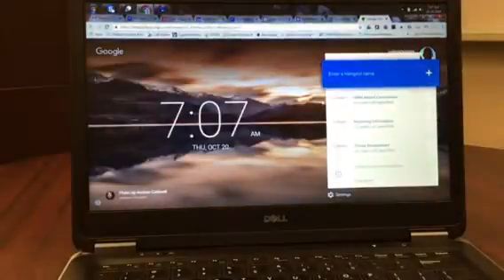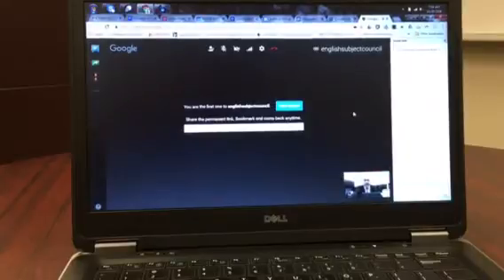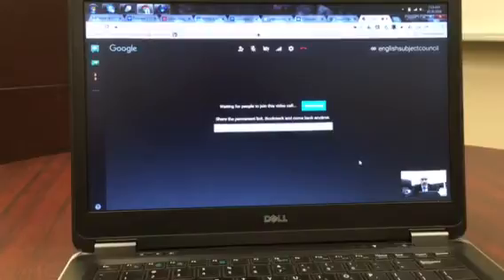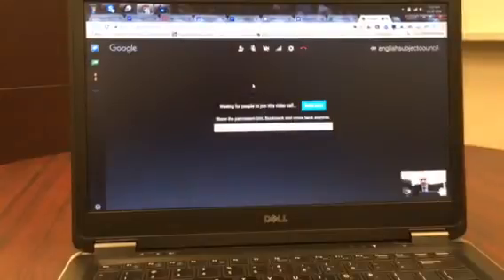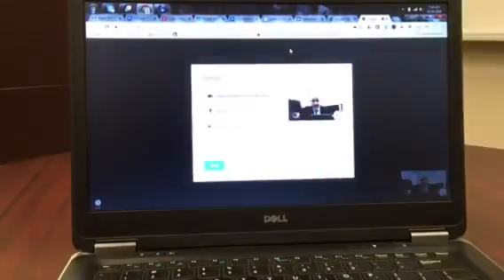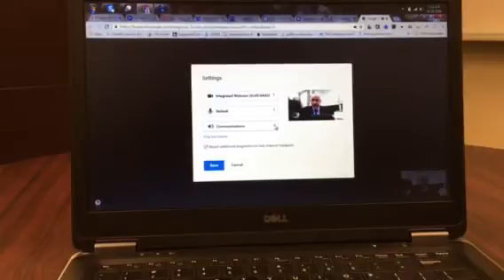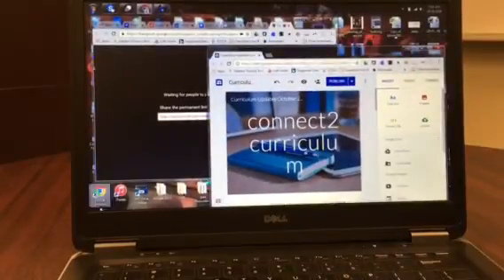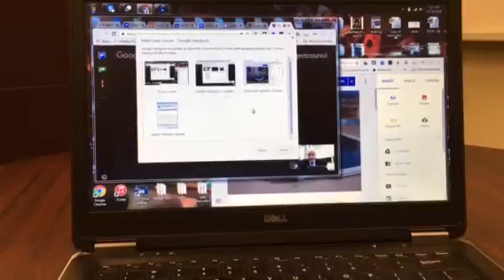How to set up a google hangout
A brief tutorial on how to set up a google hangout with friends and colleagues.